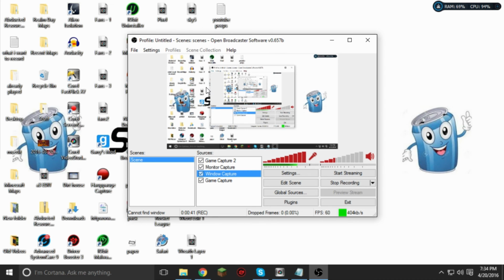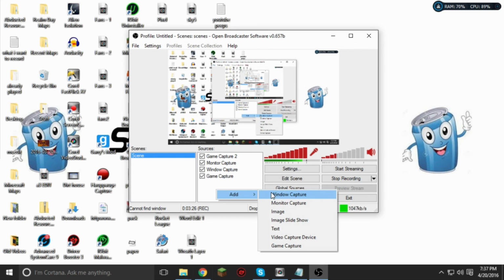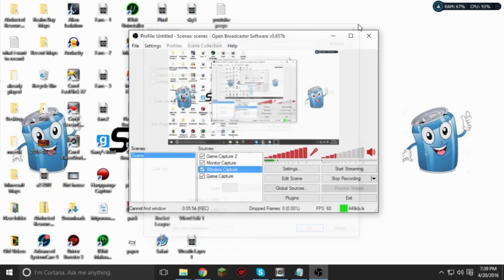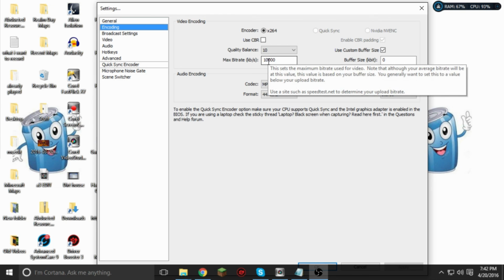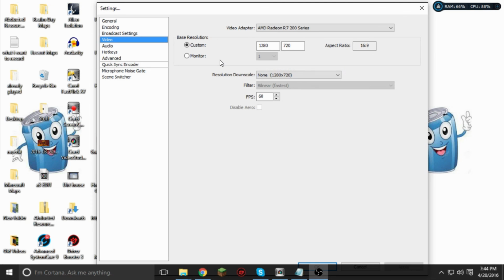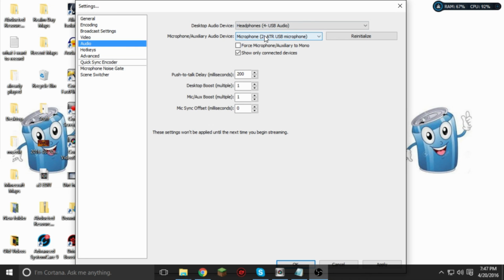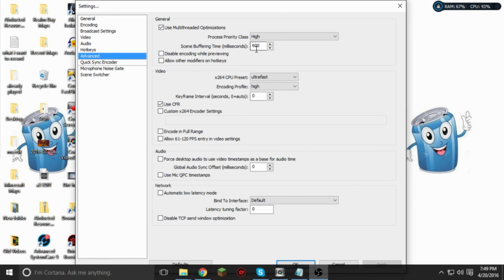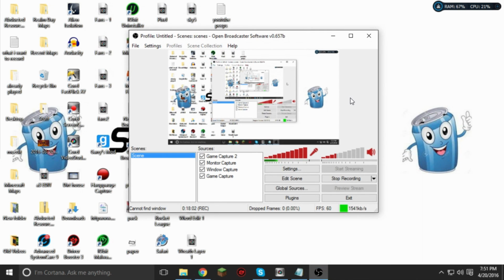HOW TO RECORD WITH OPEN BROADCASTER SOFTWARE | How-To #3